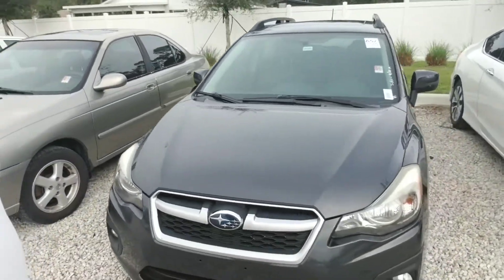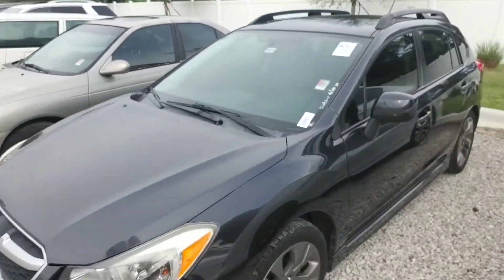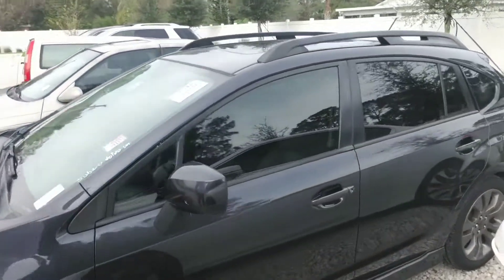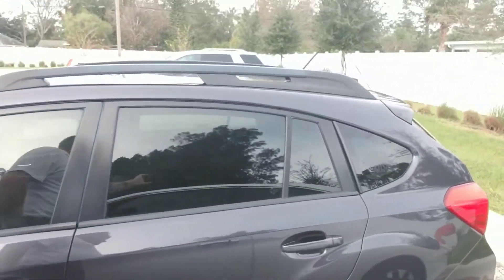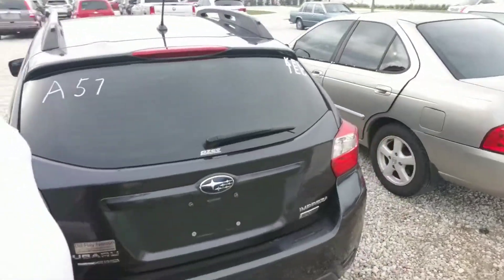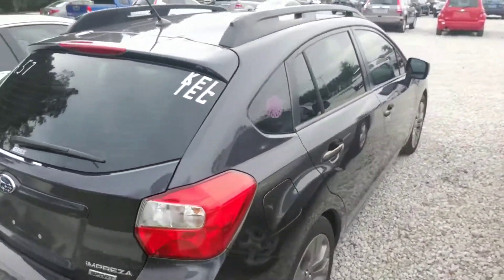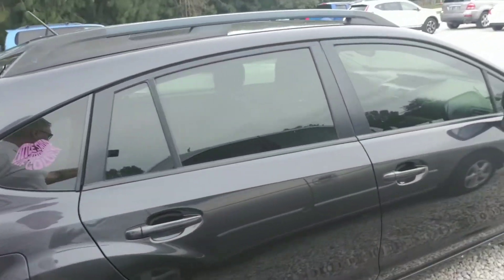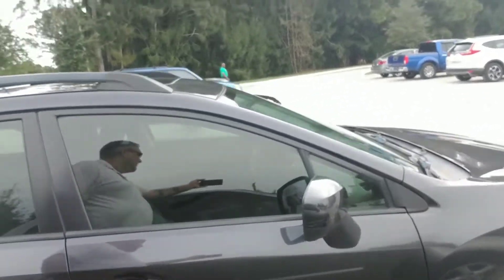Michael Asch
2014 Subaru Impreza